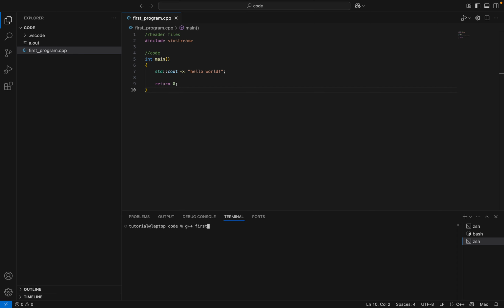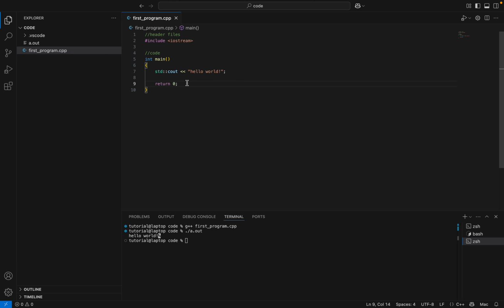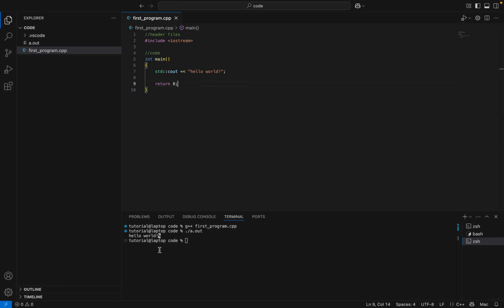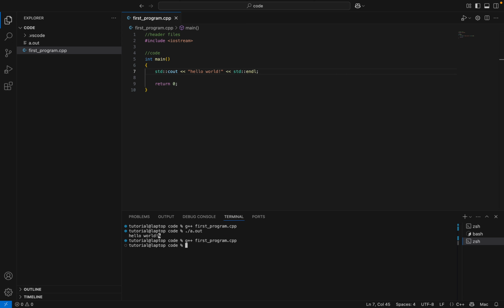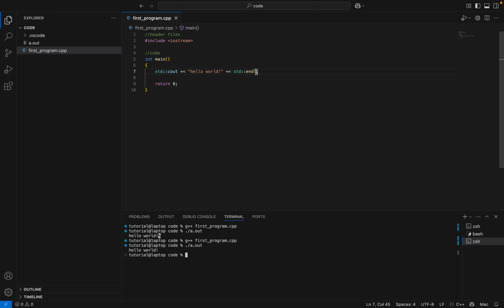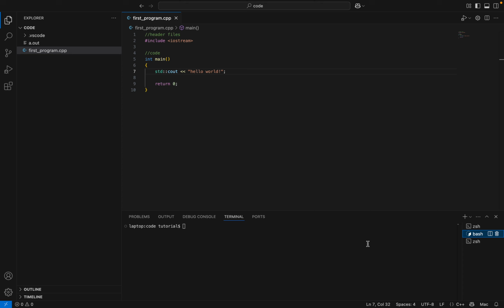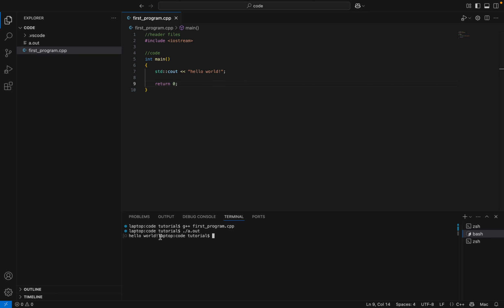The "%" mystery | C++ | Easy Code and Tech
This video explains the reason for observing "%" at the end of cout as seen in the previous video of hello world.